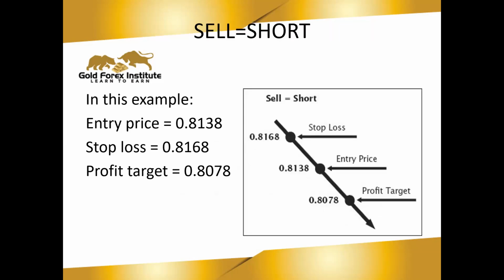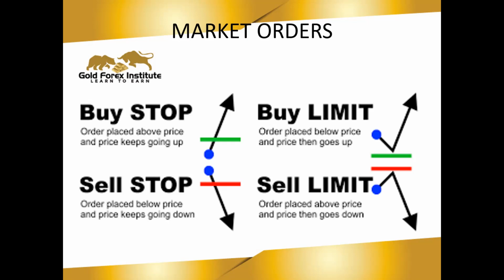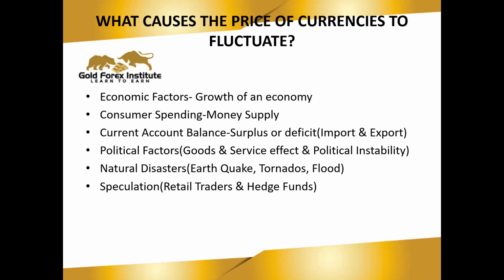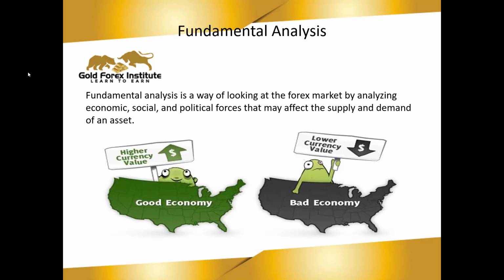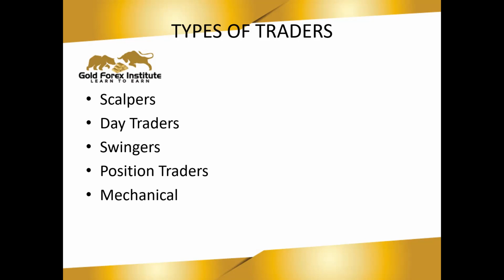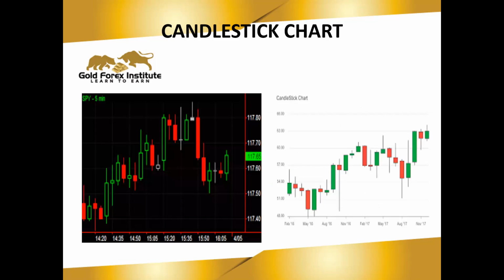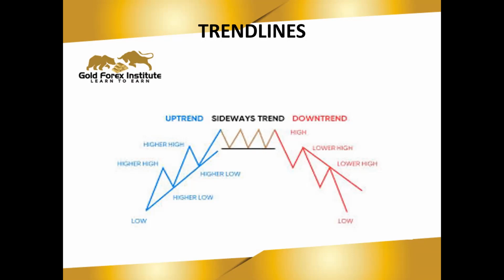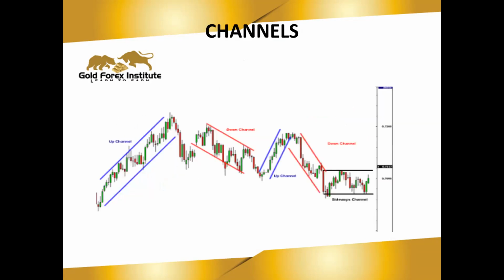Introduction to Forex Trading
By J. A. Johnson